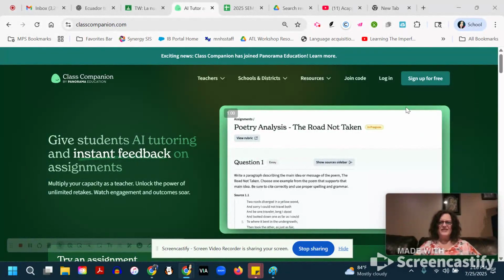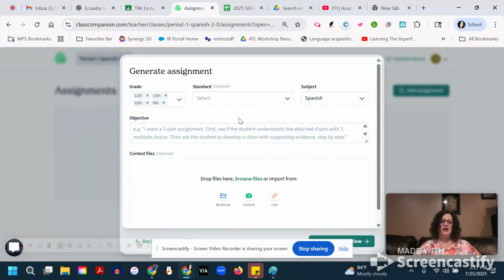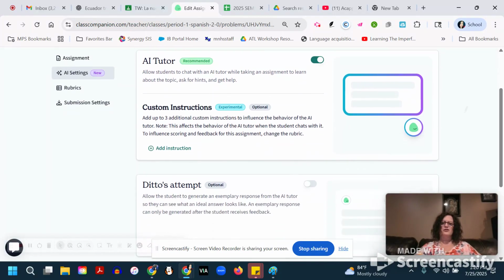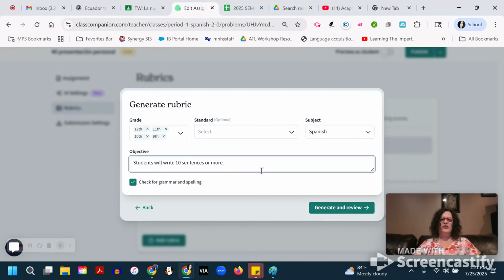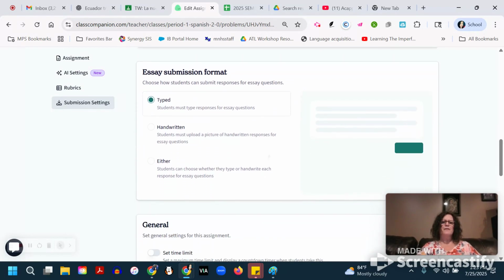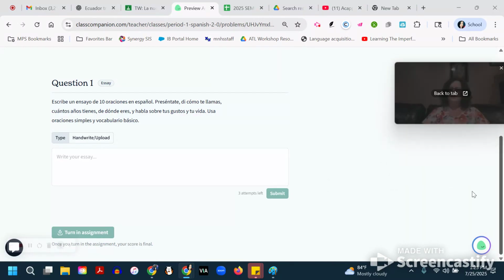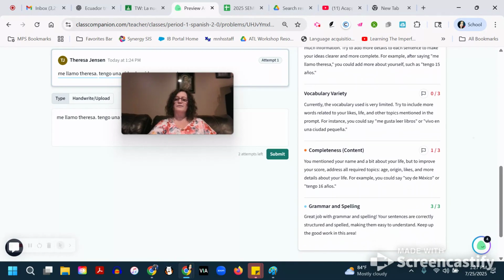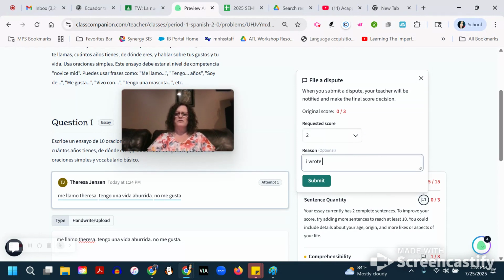AI-yúdame: Class companion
Are you looking for an easy way to give students immediate feedback to improve their writing proficiency? Here is an amazing tool for you! You can create as many classes and assignments as you want for free, but you can only assign 10 at a time. Each class you assign it to counts as one. You can delete assignments whenever you are ready to add more.